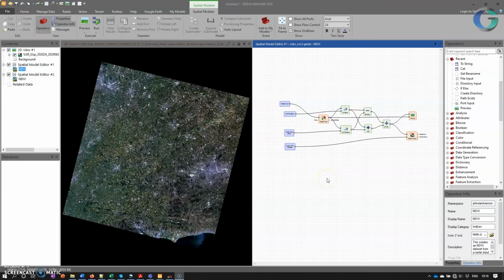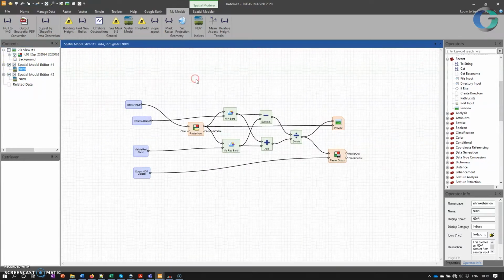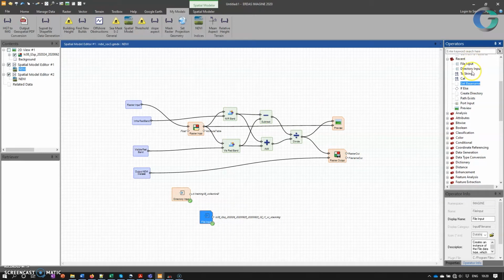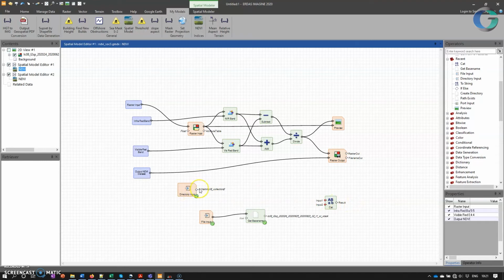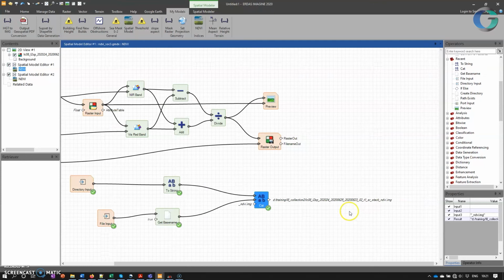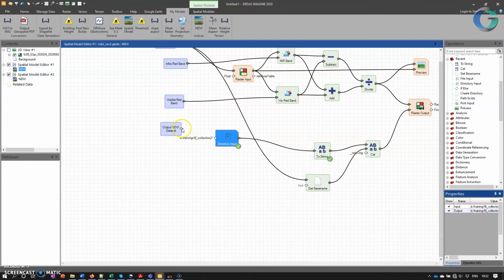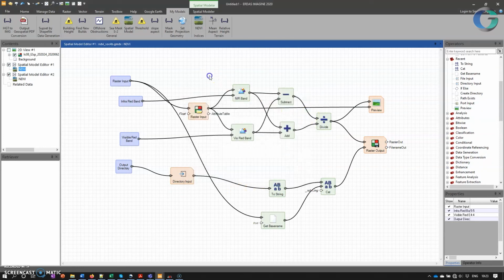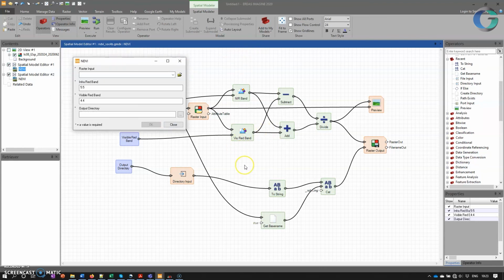Add automation to an NDVI in ERDAS IMAGINE || Simple Tutorials ERDAS Imagine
A quick tutorial video describing how to add automation to an NDVI model and create an automatic file name in Hexagon Geospatial ERDAS IMAGINE software.
How to use Erdas Imagine software || Simple Tutorials ERDAS Imagine | beginners tutorial Erdas ||